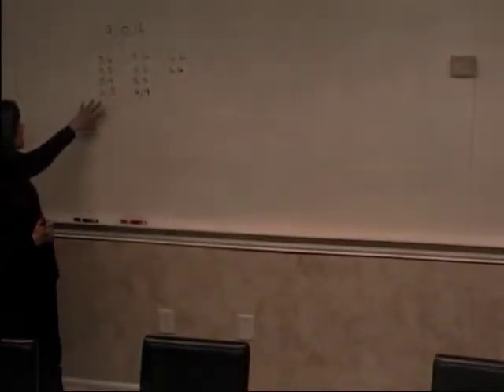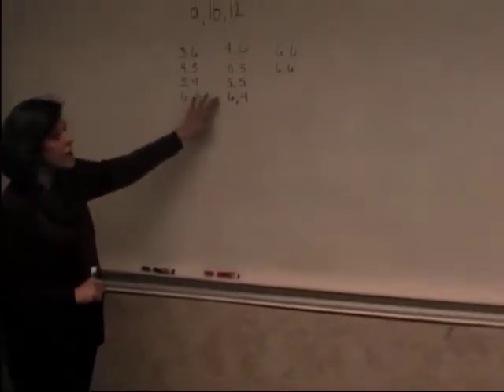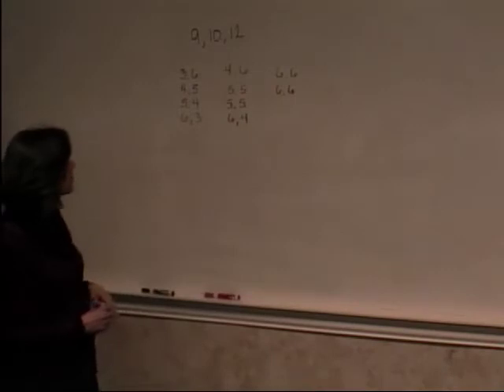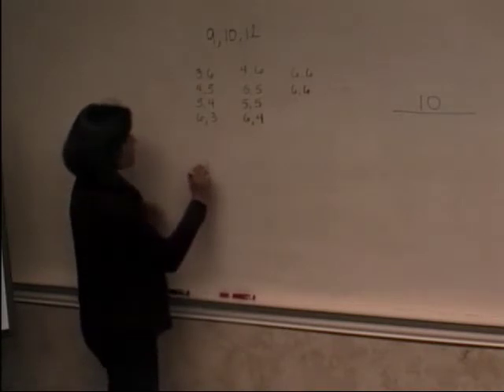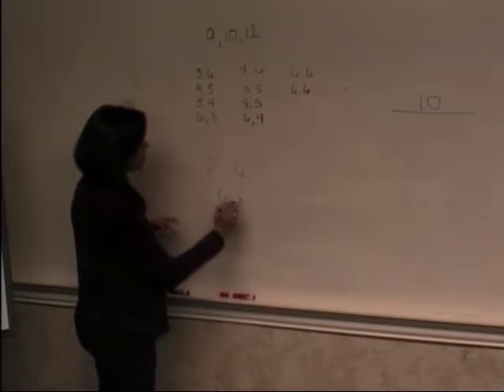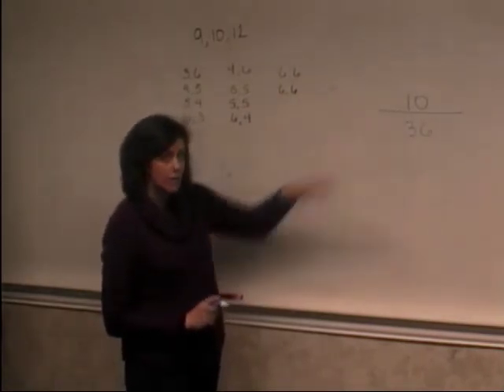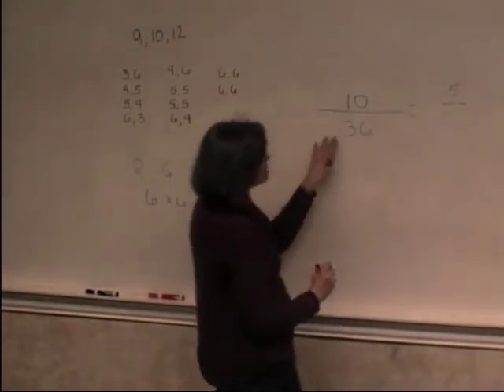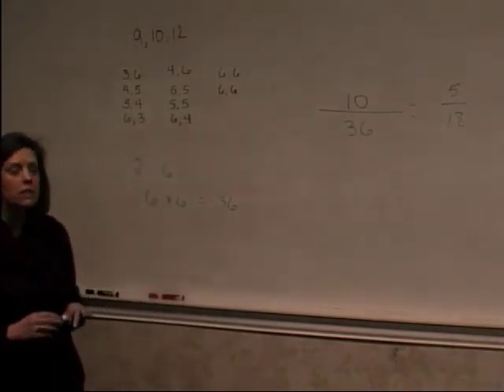Probability Mrs Wright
Don't forget to log your attendance.